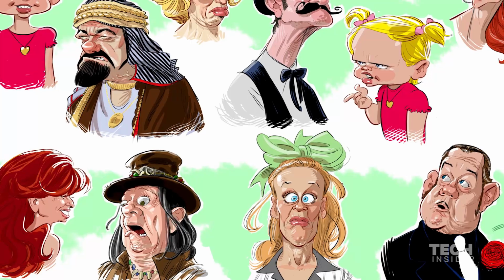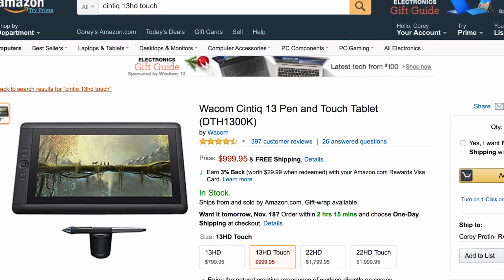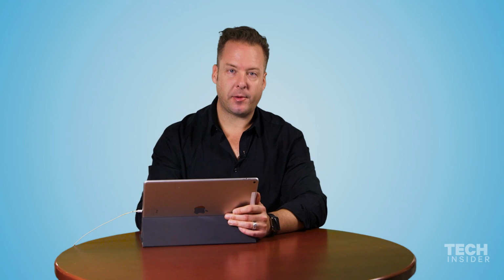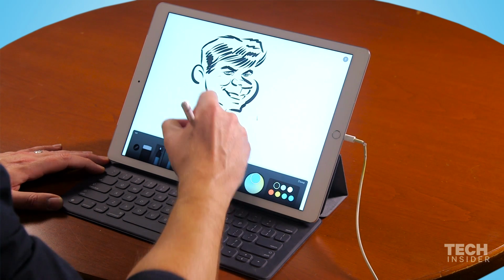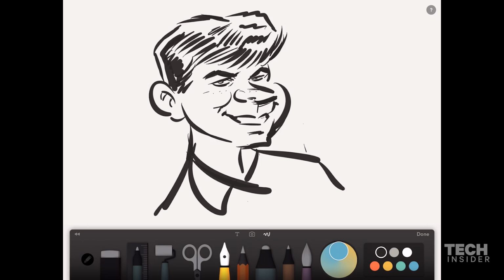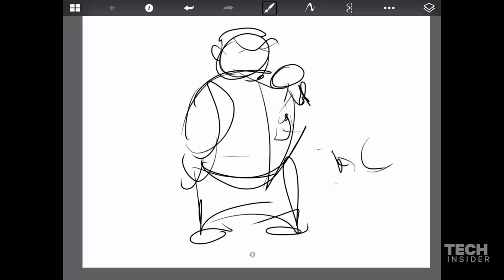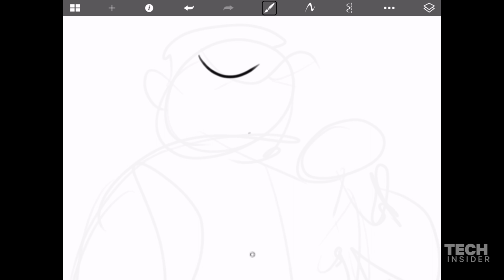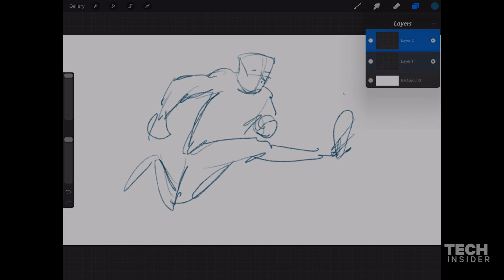Artist draws on iPad Pro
Since Apple first announced that it would release a "Pro" version of its iPad, the company has been touting its professional capabilities for artists. So, we brought in a professional advertising artist to see if it suited his professional needs.

Produced by Corey Protin. Additional camera by Chris Snyder.